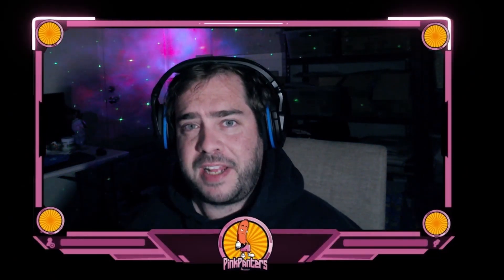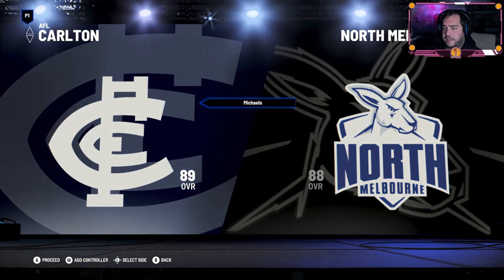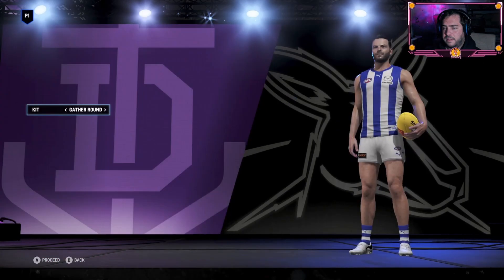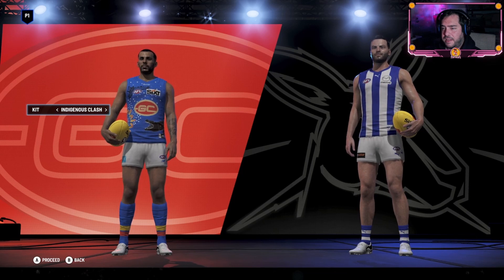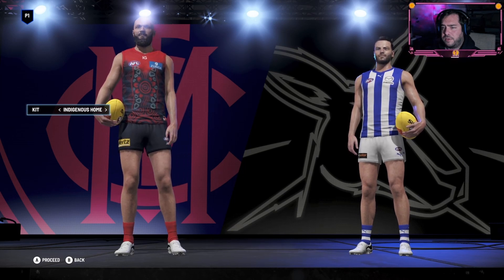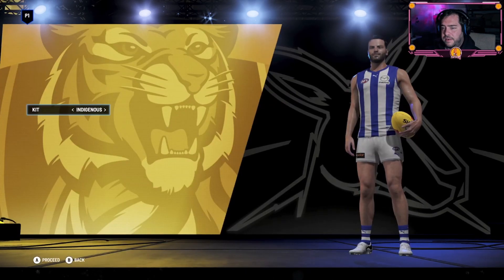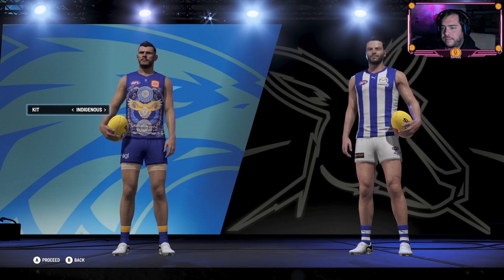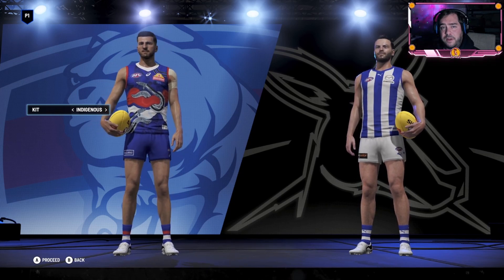Indigenous Guernseys for all AFL23 Teams!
We take a look at every clubs Indigenous Round guernseys on AFL23 as part of the latest patch!